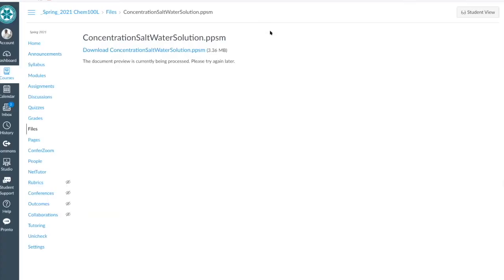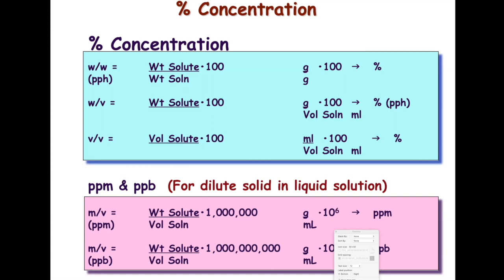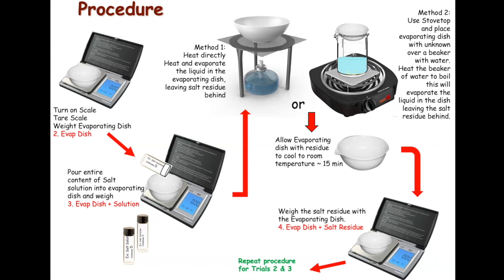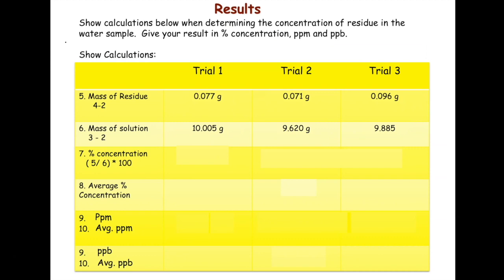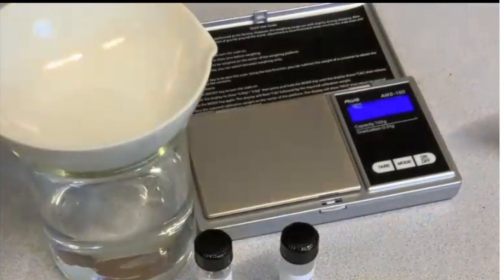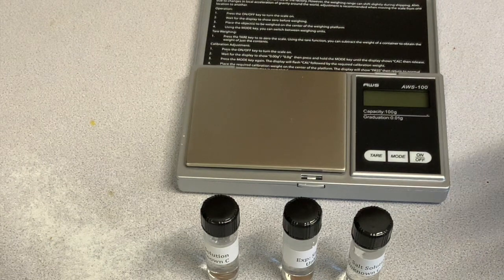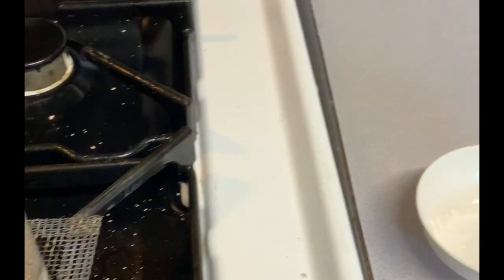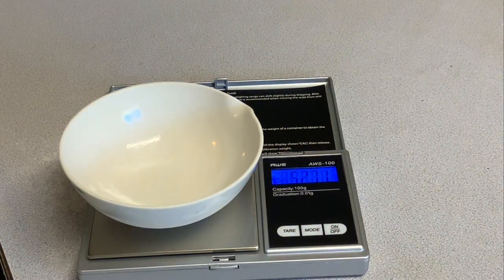Ex08: Prelab and Demo of Evaporating a Salt Solution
Laboratory Prelab Discussion via Zoom
and the Experimental Procedure for Expt 8
Evaporation of a salt solution to determine % Conc
Zoom Discussion, May 14, 2021
Chem 100, SDCCD